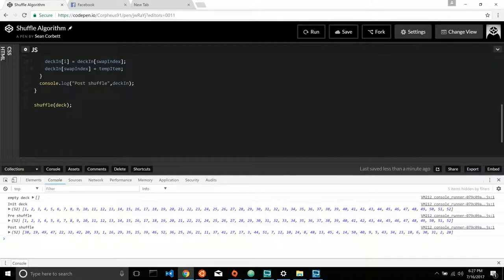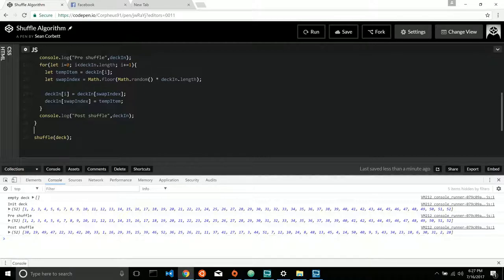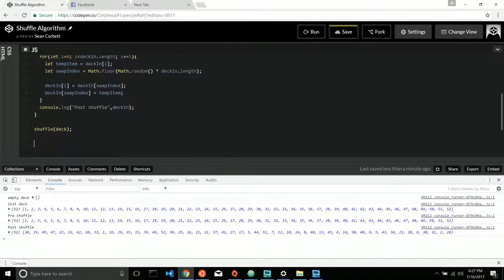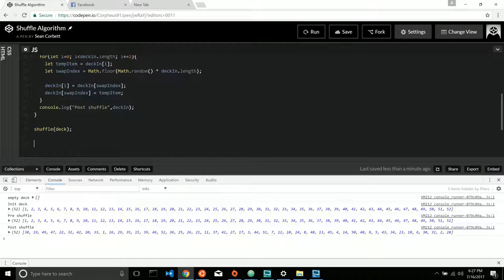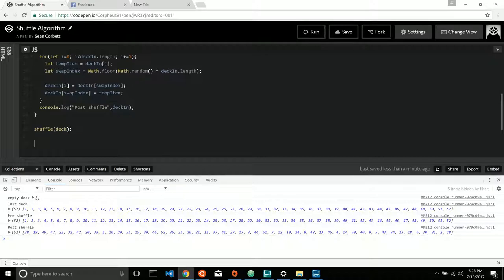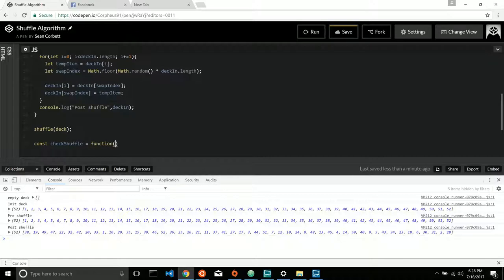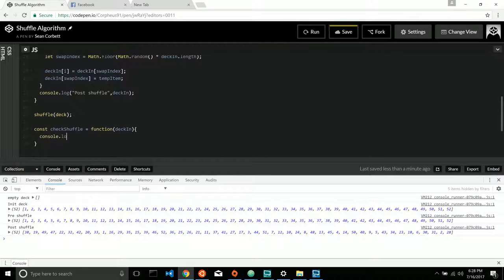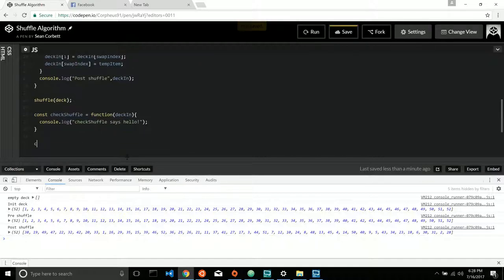Knuth Shuffle: Function and Loop Workshop Part 8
Duplicate checker: introduction.